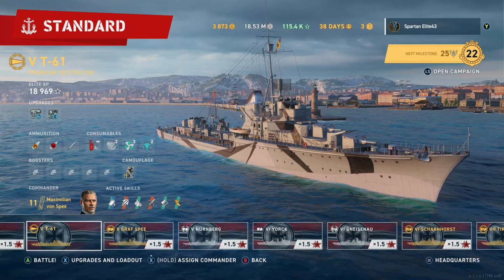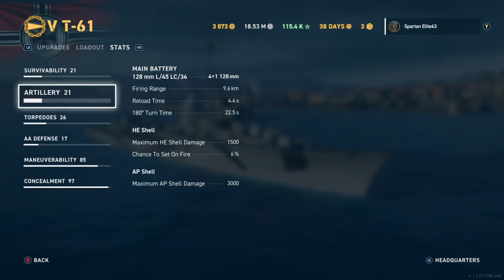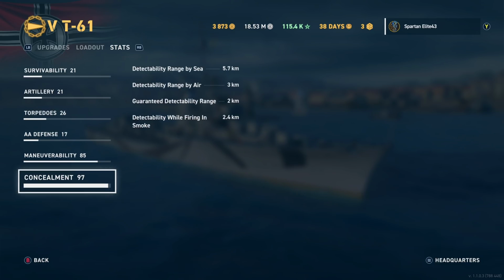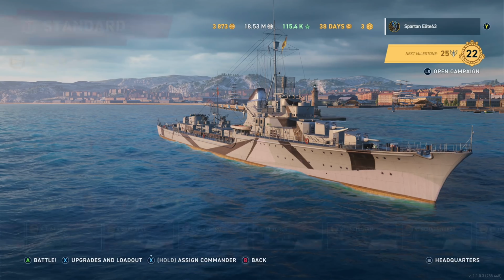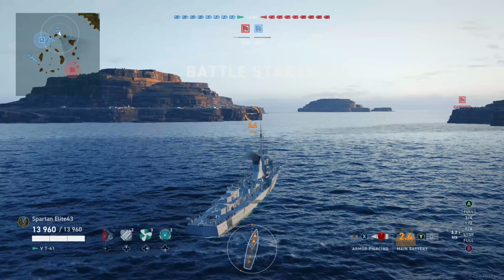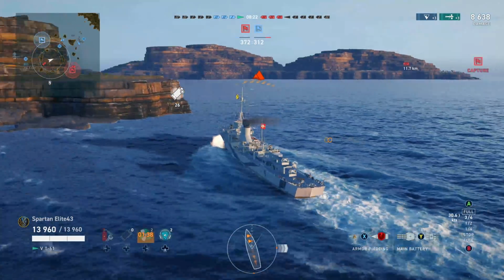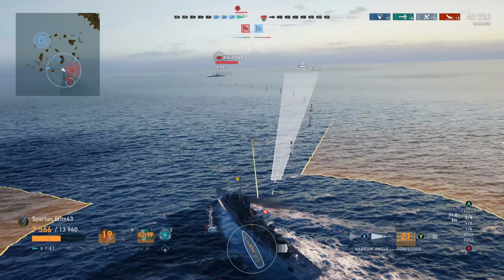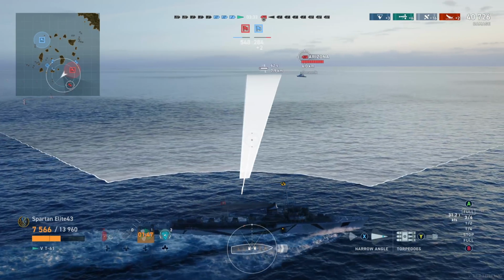Meet The T-61 Tier 5 German Premium Destroyer (World of Warships Legends Xbox One X)